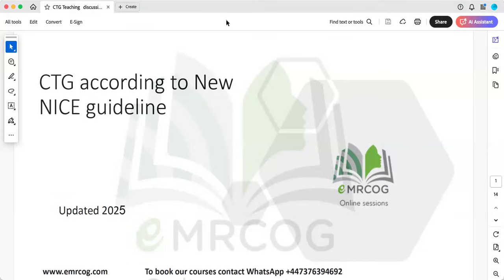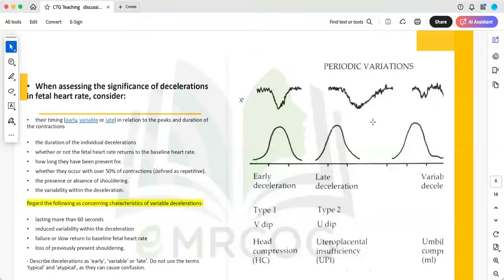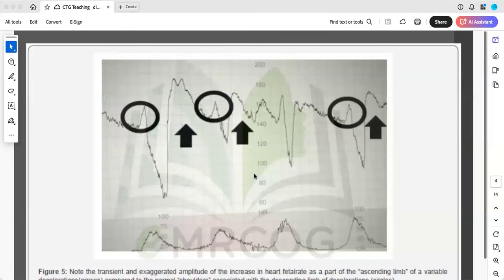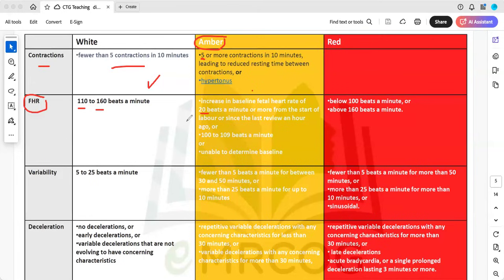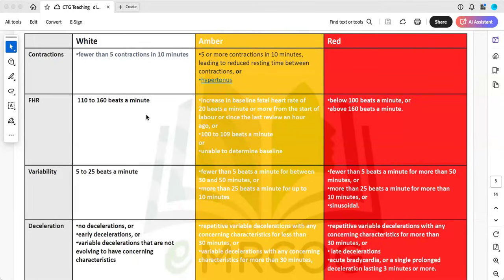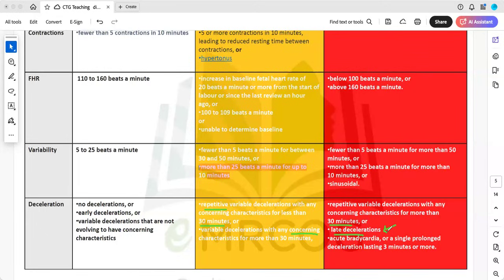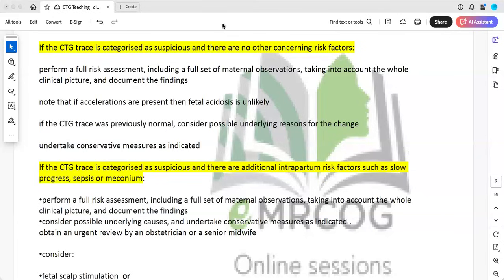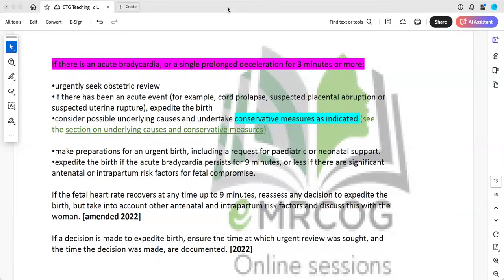CTG-NICE guideline Update 2025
This Video by Dr.Rabaa Abdul
⭐️Have a look at our activities⭐️
Part 11️⃣